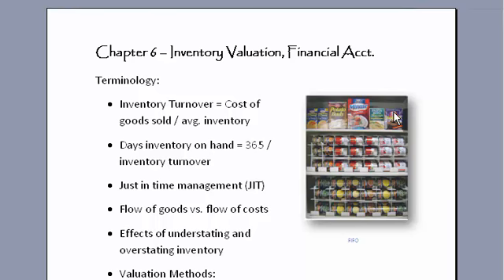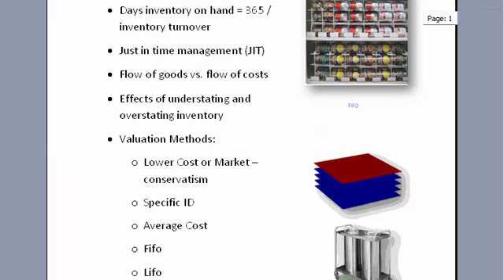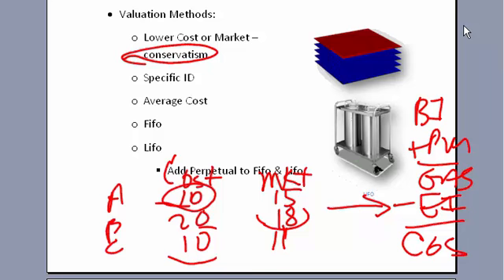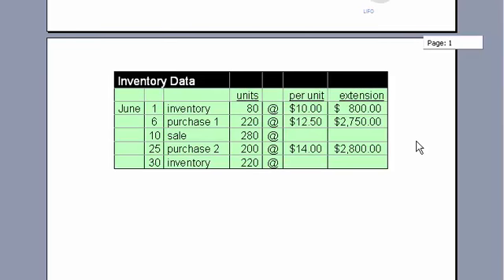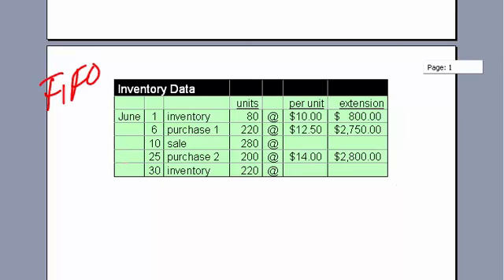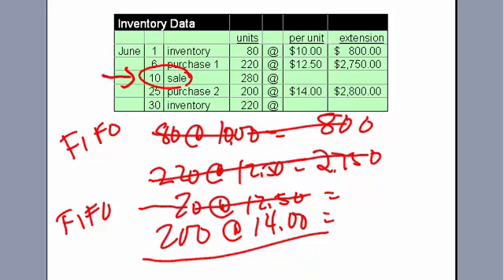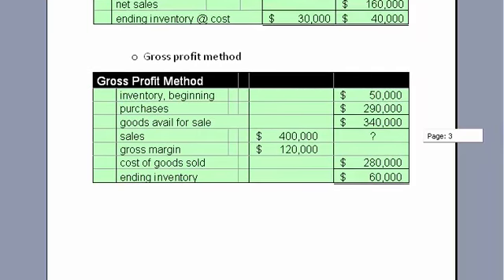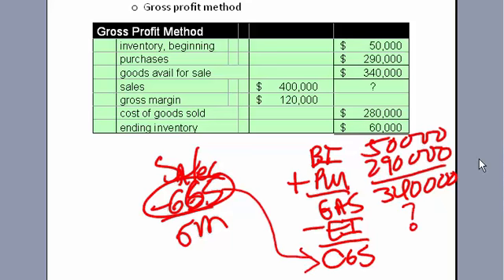InventoryValuation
Financial Accounting Video Lesson